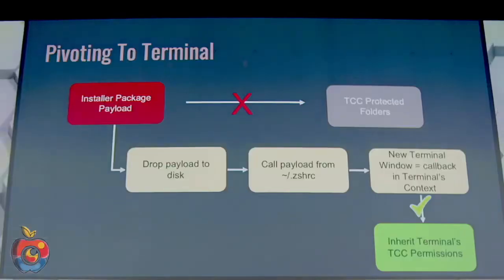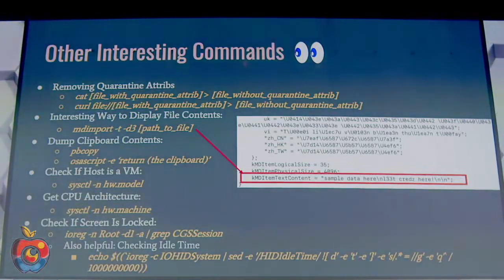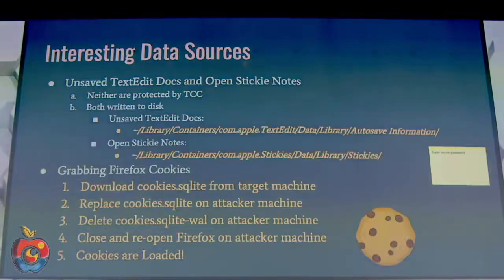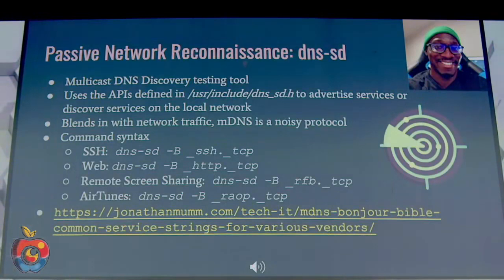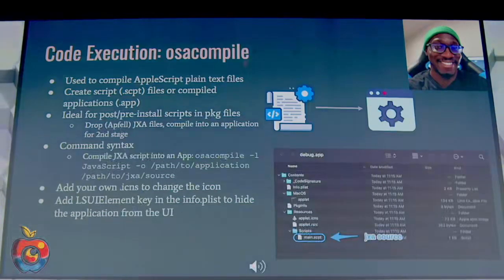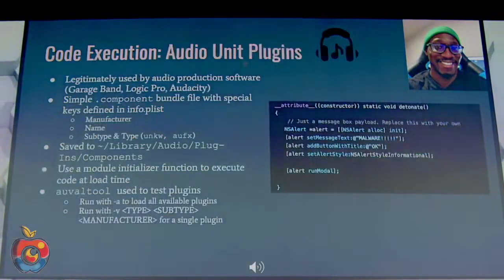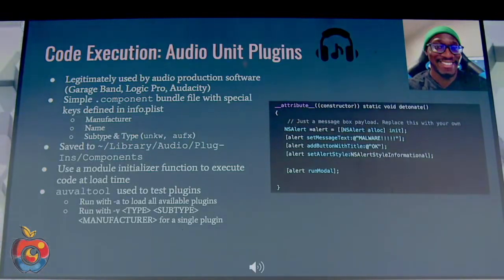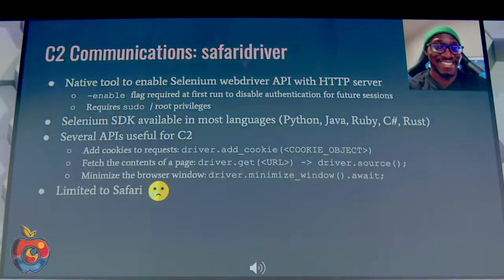Farming The Apple Orchards Living off the Land Techniques Chris Ross & Cedric Owens